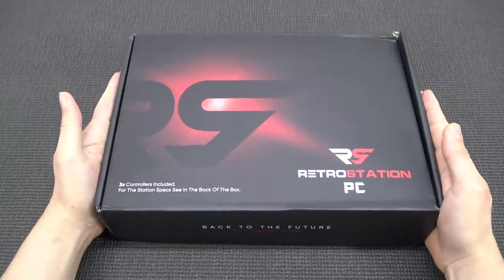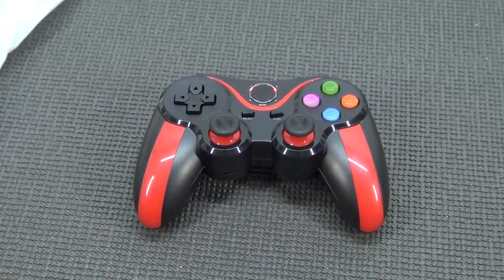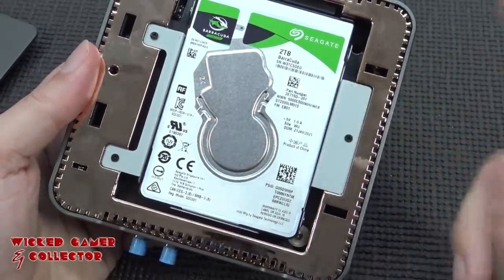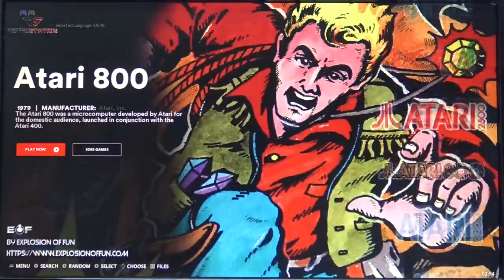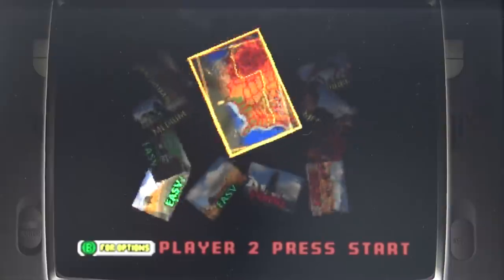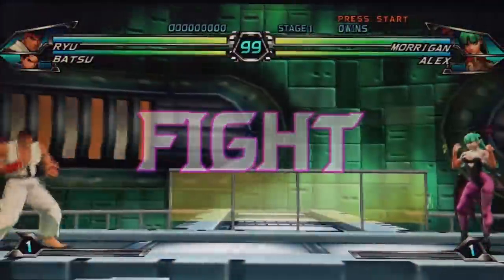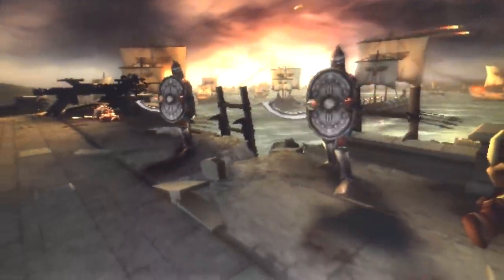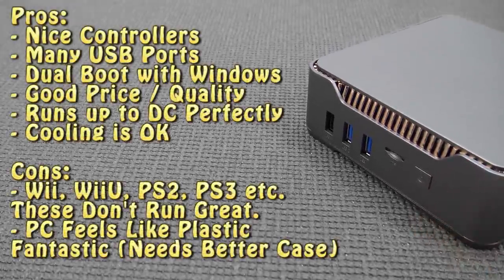Retro Station PC .. The Best Game Box for 2021 ? 🤔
Retro Station 14k is Back with an All New PC Edition for € 289,- !!
Better Performance, More Storage only what can it play in the end ?

Naughty Skipping: 👹
0:00 - Begin of the Retro Adventure !
0:51 - Unboxing
1:38 - Controller Quality
2:41 - The Mini PC Unboxing !
3:27 - Wicked Nerdy Time / Specs 🤓
4:28 - Botacera 2tb HDD
5:29 - First Boot
6:29 - Menu
7:40 - Mame
8:18 - Mame - Killer Instinct 1 / 2
9:17 - N64 Testing
10:34 - Game Cube Testing
11:23 - Wii Testing
12:11 - Dreamcast Testing
13:06 - PS2 Testing
13:43 - PSP Testing
14:13 - Teardown
16:11 - Conclusion